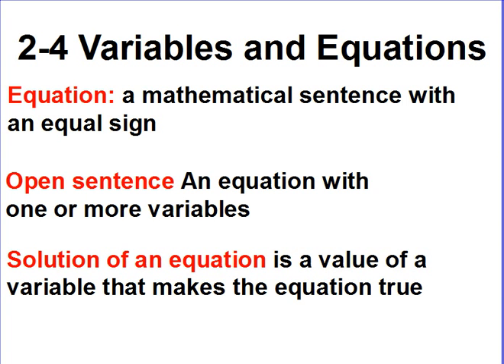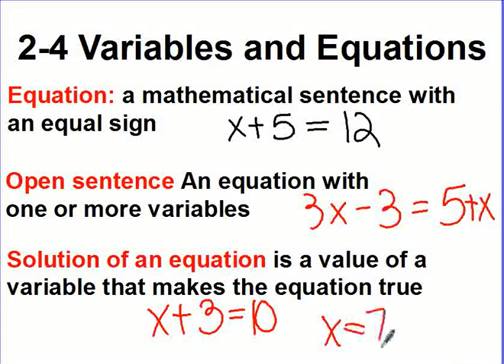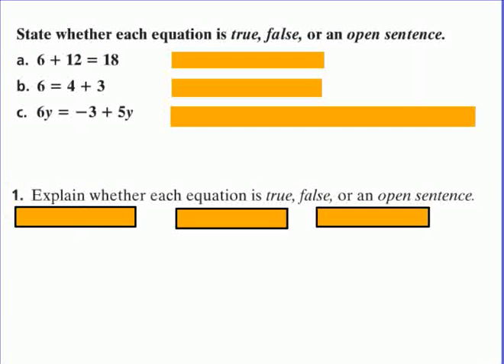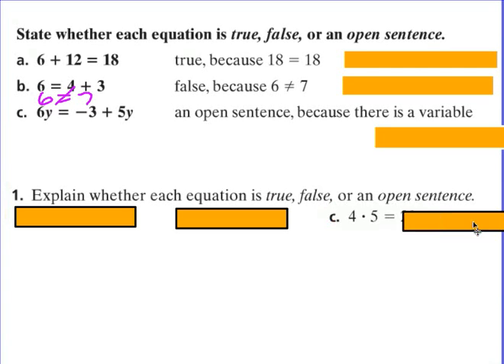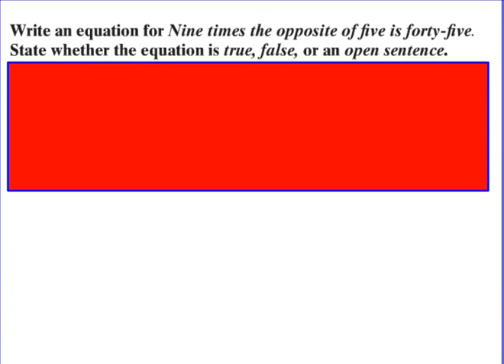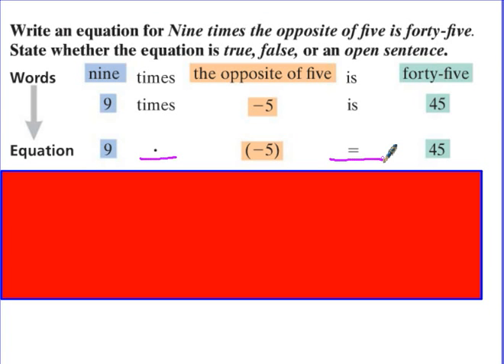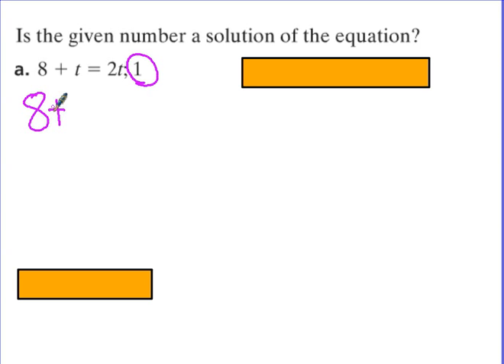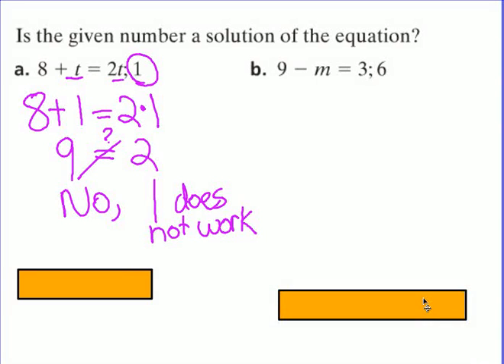2-4 Variables and Equations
This video teaches 7th grade students about variables and expressions.